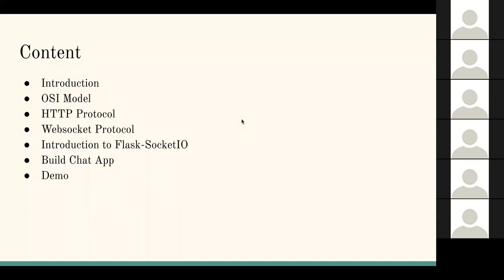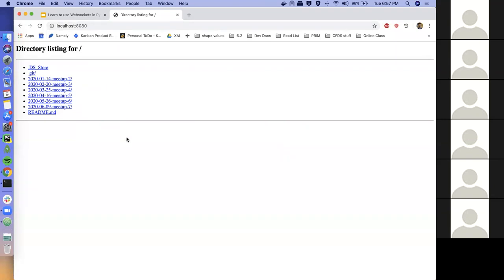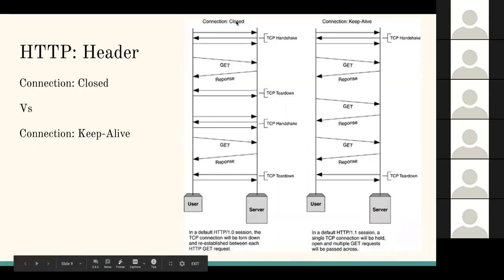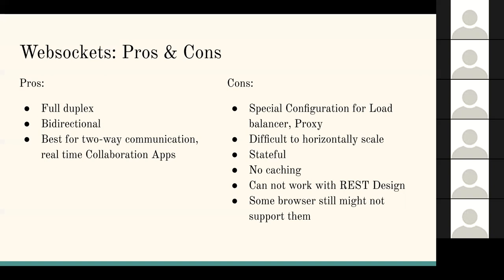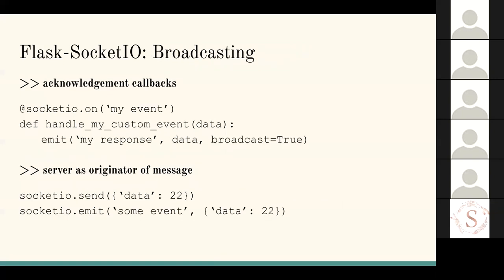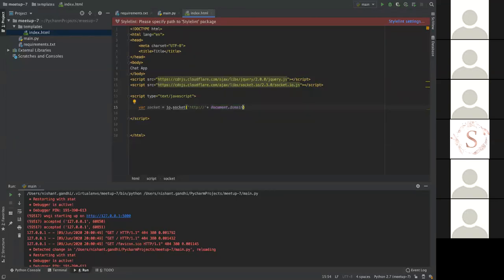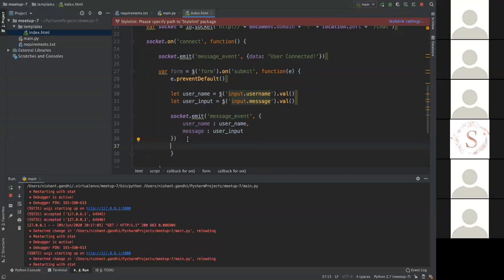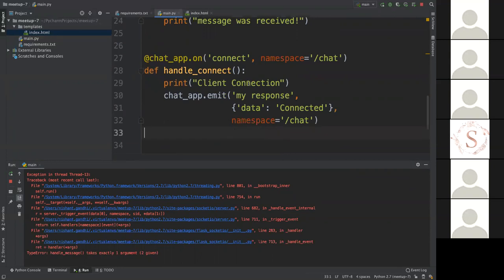Learn to use Websockets in Python | Learn Python Programming meetup | Meetup 7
The video recording of our seventh python programming meetup.